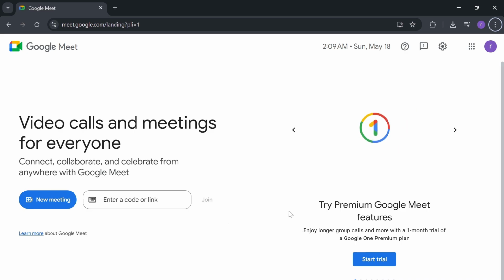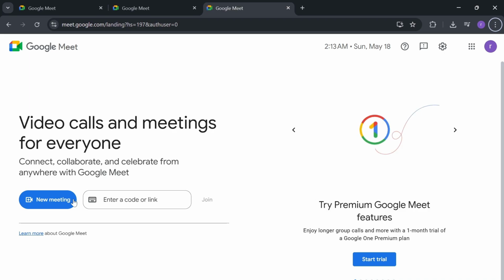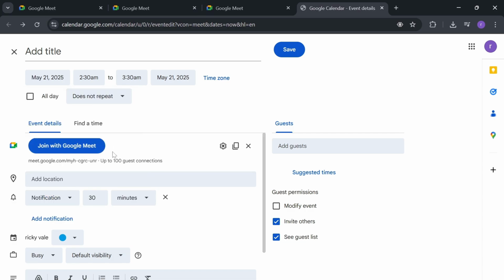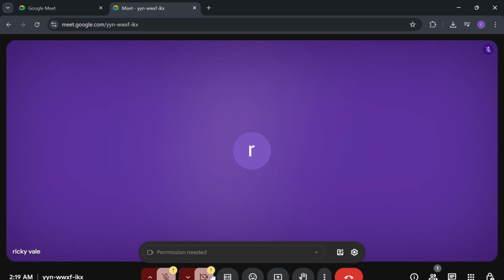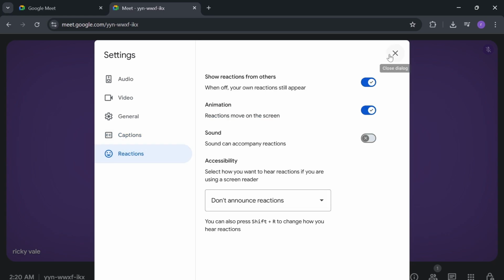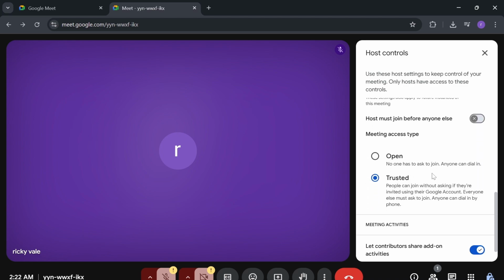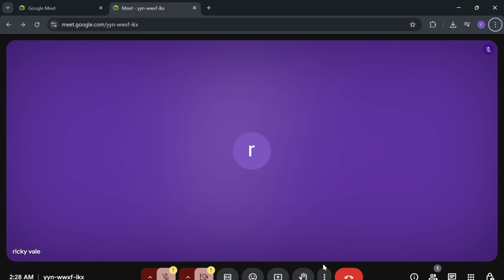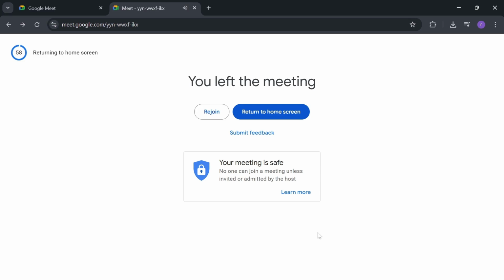How To Use Google Meet - 2025 (Step by Step)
- In this video, you will learn How To Use Google Meet effectively for online meetings and virtual collaboration. We cover important features like scheduling meetings, sharing your screen, and managing participants to help you get the most out of Google Meet for work, school, or personal use. Whether you're new to video conferencing or want to improve your skills, this guide is perfect for you.